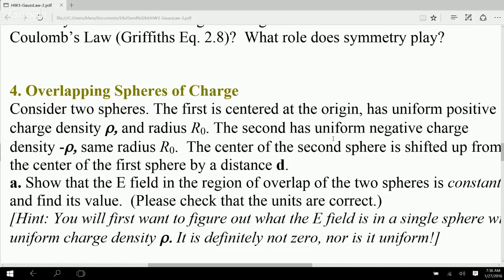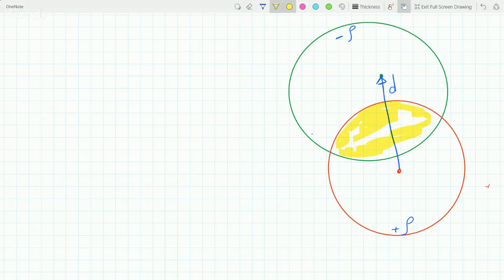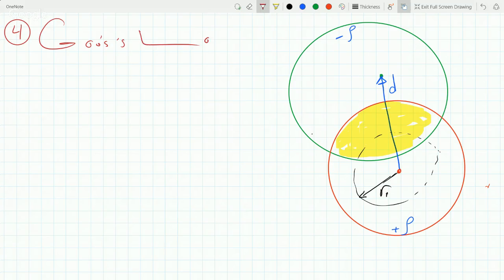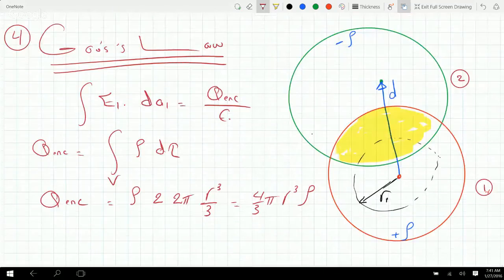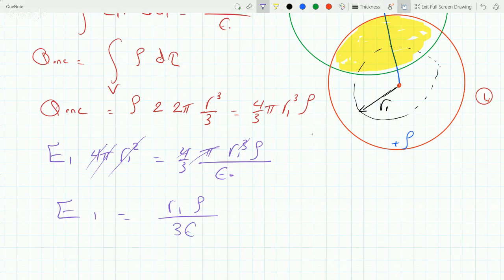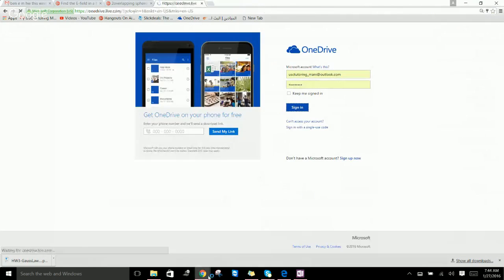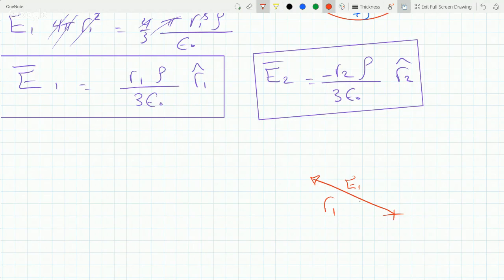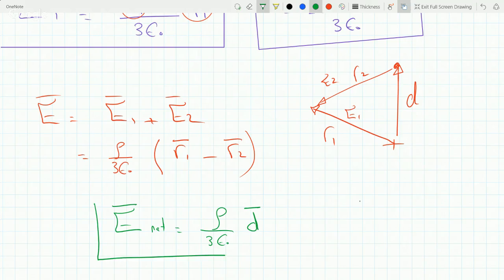Finding the Electric field inside overlapping region of 2 charged spheres using qauss's law 2-18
David Griffith's Chapter 2
Problem 2.18
Two spheres, each of radius R and carrying uniform charge densities +p and - p, respectively, are placed so that they partially overlap (Fig. 2.28). Call the vector from the positive center to the negative center d. Show that the field in the region of overlap is constant, and find its value. [Hint: Use the answer to Prob. 2.12.]
Finding the electric field inside the overlapping region of 2 uniformly charged spheres using qauss's law